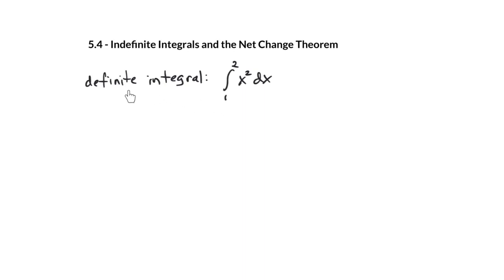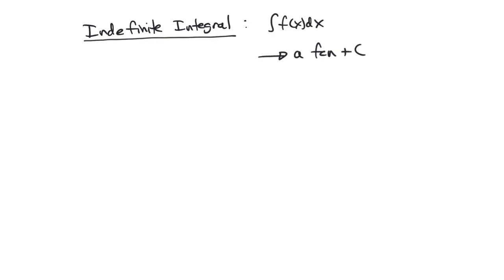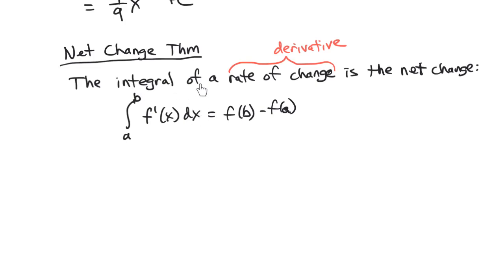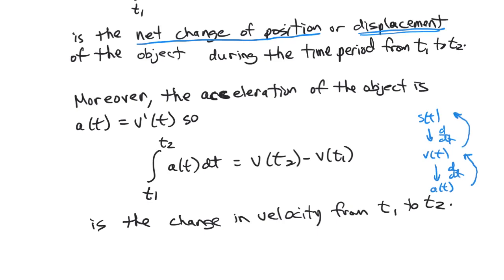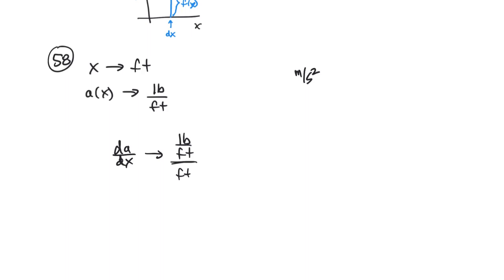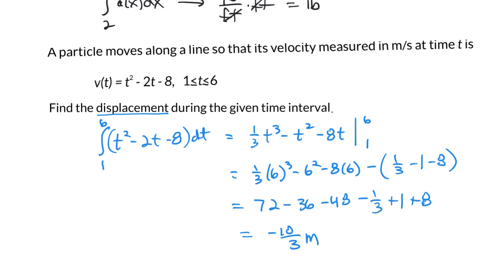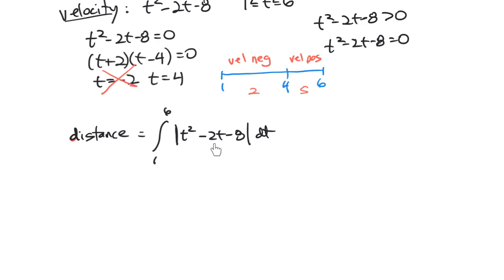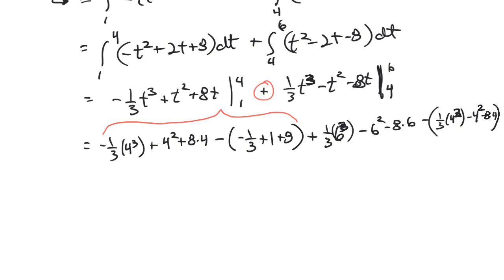Sect 5.4 - Indefinite Integrals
In this video we talk about the difference between definite integrals (these have limits of integration) and indefinite integrals (no limits of integration). We also cover the net change theorem and look at an example where we find the displacement and the distance traveled by an object.

The list of integration rules shown in the video can be downloaded